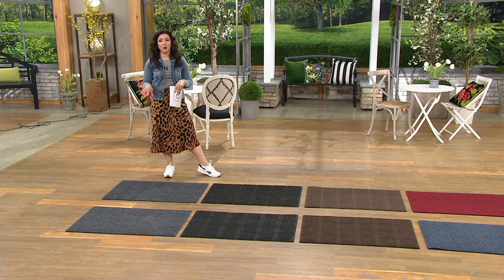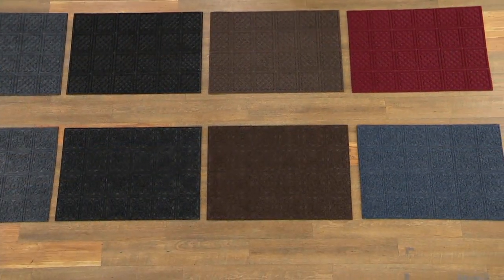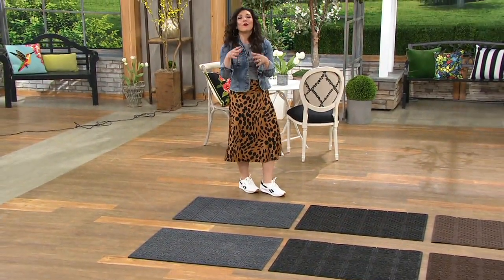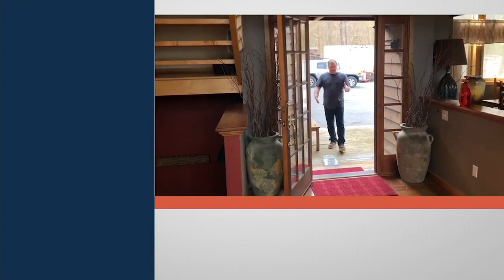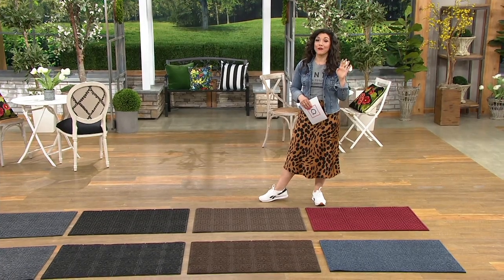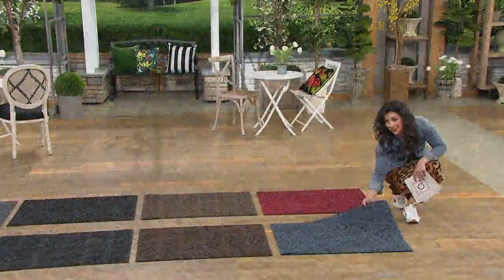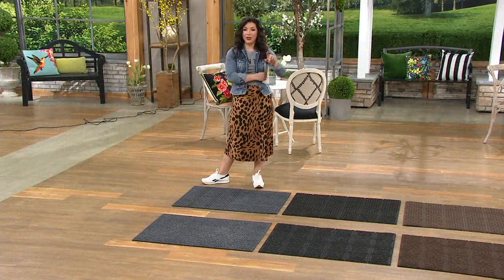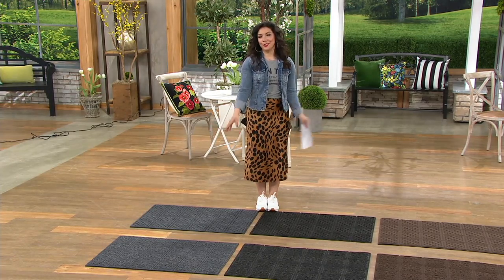Don Aslett's 24" x 36" Indoor/Outdoor Aqua Hog Door Mat on QVC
Don Aslett's 24" x 36" Indoor/Outdoor Aqua Hog Door Mat

Tough enough for outdoor use, attractive enough to be used inside, the multipurpose Aqua Hog mat traps dirt, debris, and more -- keeping it on the mat and out of your home. From Don Aslett.